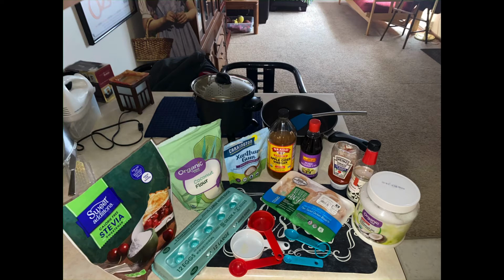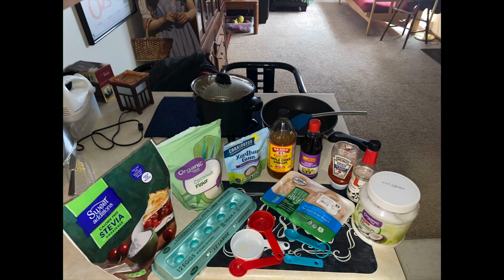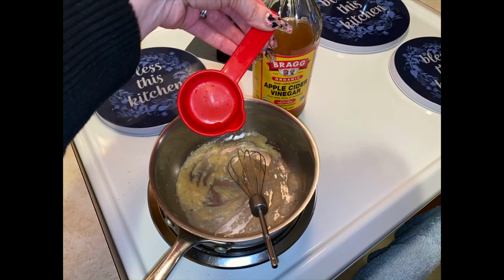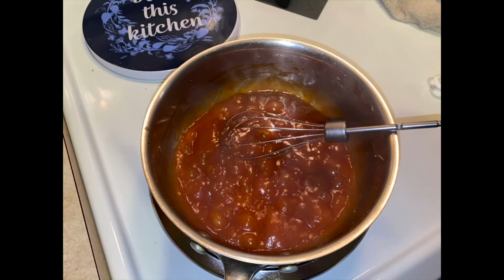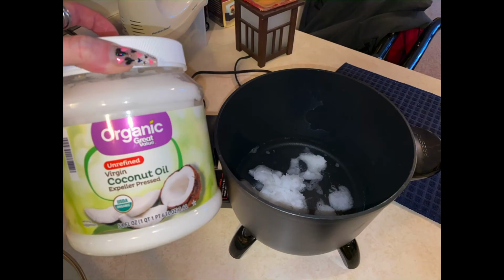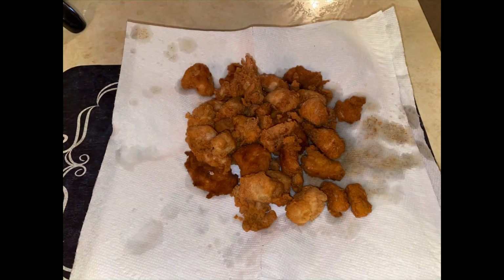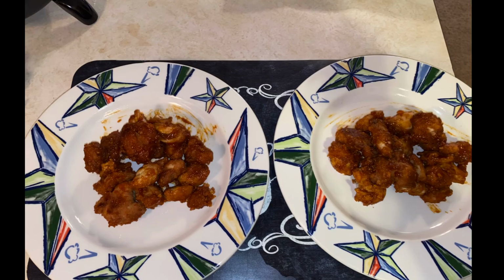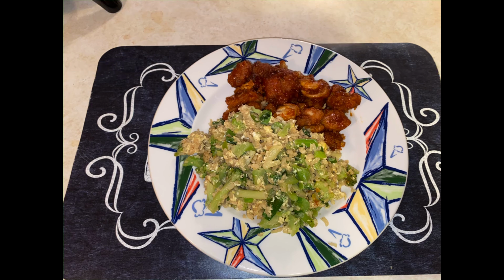Thankful Thursday Keto Recipes...Sweet & Sour Chicken!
This was amazing..the sweet and sour tasted just like real sweet & sour chicken yet it eat only 2net carbs total...definitely try this out and join me tomorrow as I eat this recipe, Read scriptures and tell you a story on our first wedding anniversary. Can you to my channel please subscribe, Ring the bell for notifications, share my channel so I can grow and help many others get their life back and if you enjoy this video please shoot me a thumbs up 👍🏻

Ingredients
1lbs of boneless skinless chicken breast
Eggs
Coconut oil
Apple cider vinegar
Sesame seed oil
Sugar free ketchup
Soy sauce
Stevia in the powder form
Coconut flour
Xanthan gum

How to make... start by cooking up your chicken breast in 3 tablespoons of coconut oil once it’s cooked then you want to break it up into nice chunk size pieces and then set it aside to cool off. Now to make the sweet-and-sour sauce you’re going to turn your heat on a medium heat take a little size pan and start by adding a teaspoon of sesame seed oil and a 4th teaspoon of xanthan gum you want to whisk this really good until the Xanthan Gum Breaks down and it’s more of like a glaze then slowly pour in a half cup of organic apple cider vinegar by whisking it then add 1/3 cup of water, 1/3 cup of the sugar free ketchup, 2 tbsp of soy sauce and 1/2 cup of the stevia and be mixing this well, Bring to a boil and then you want to turn it on it simmer and keep stirring till it turns more into like a glaze. Now let’s take our cooked chicken and we’re going to bread it and deep fry it so start by adding 2 cups or coconut oil in your deep fryer on 400 and let it heat up them take two eggs and mix it in a separate dish and then take a bowl with one cup of the coconut flour, you’re going to add your cooked chicken into the egg wash then into the coconut flour  and into your deep fryer For about 2 to 3 minutes until the breading is nice and golden brown then take it out on a plate line with a paper towel to drain it and then pour all of the chicken into your sweet-and-sour sauce mixture mix it around and it’s ready to serve. I made this with my keto fried rice on the side and I’ll link that in this video here so you have that recipe as well. This was absolutely delicious and with the fried rice it was only 8 net carbs!!!

Here my fried rice video and recipe

Here’s my church’s link to donate) we are trying hard to get our own church so every bit helps 😉

Heres my brother Robs new YouTube channel..Definitely check out the keto King!

(I don’t own any rights to any music or songs played in my videos)